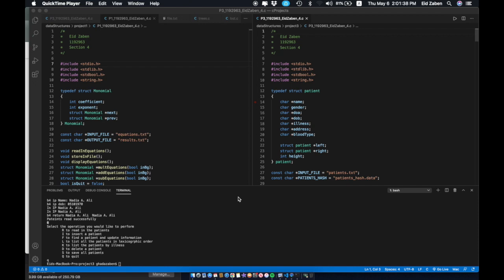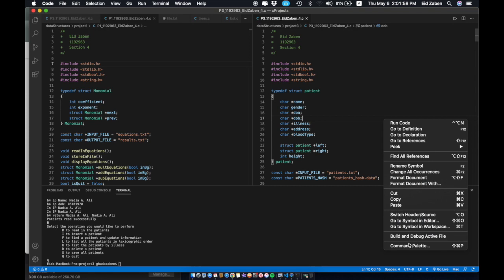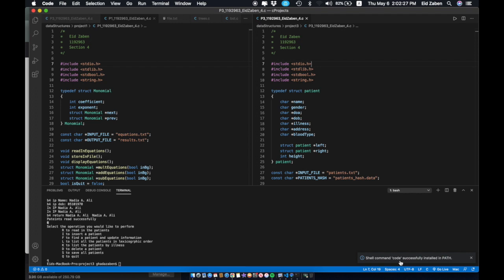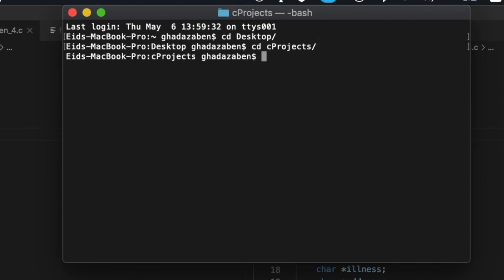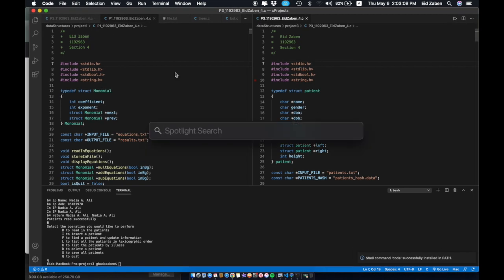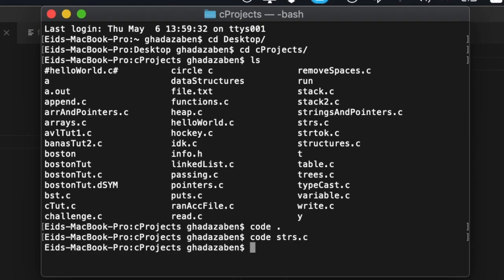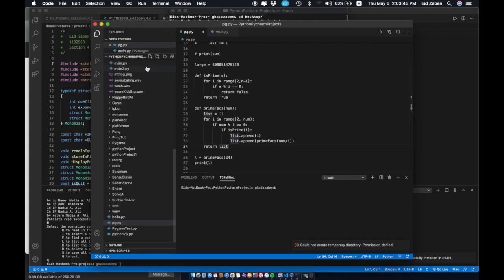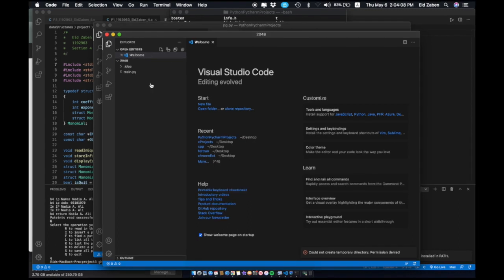How to Open VS Code from your Terminal/Command Line (Very Easy)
In this video I show you how to launch vscode from the terminal and command line by using the code command.